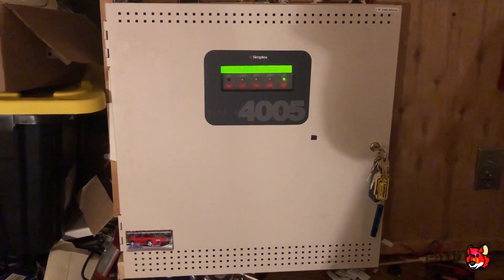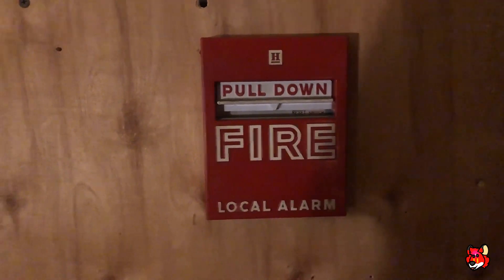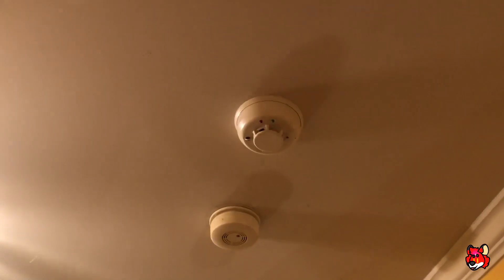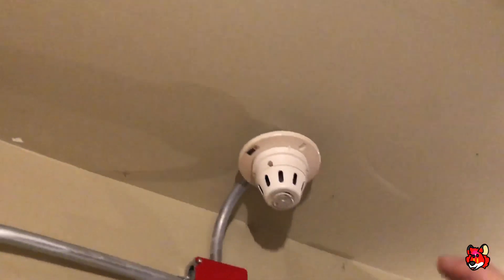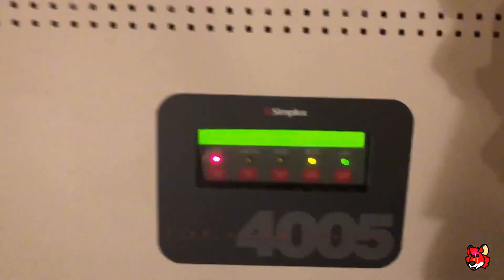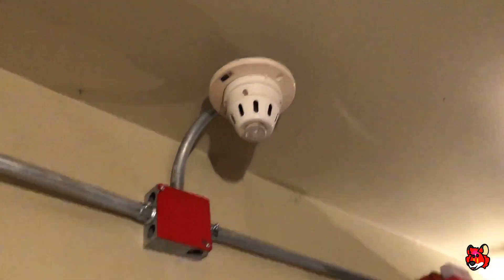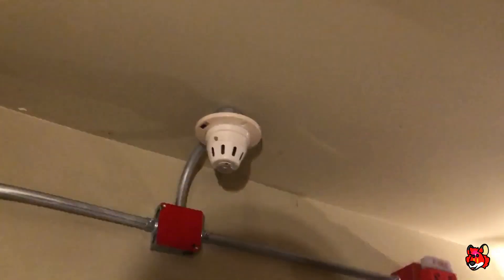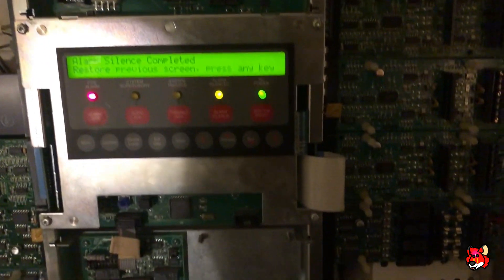Simplex 4005 System Test 7: Double the Wheelock 7002T's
Two of such a classic horn strobe.

Device Setup

System Sensor 2400TH
Honeywell S464A1003-2
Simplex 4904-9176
Wheelock 7002T-24
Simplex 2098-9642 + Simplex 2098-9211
Honeywell S464A
Spectronics 7002T-24